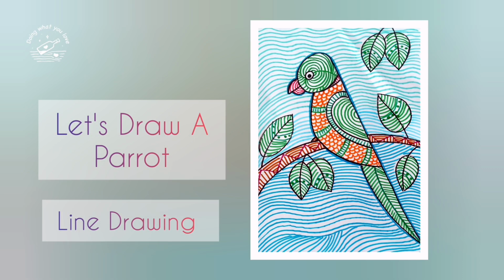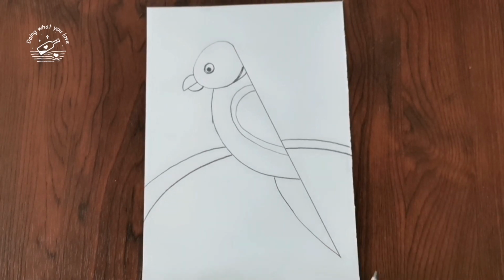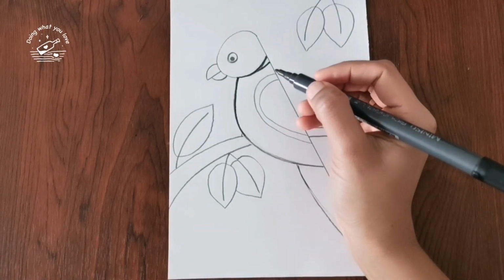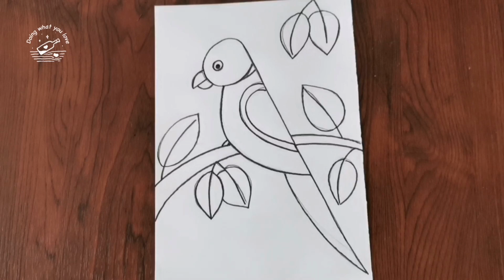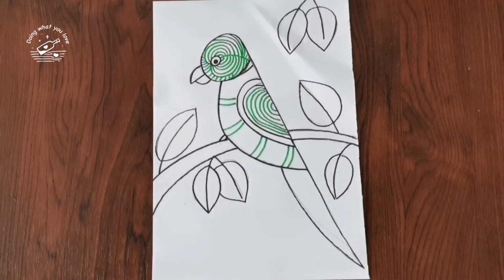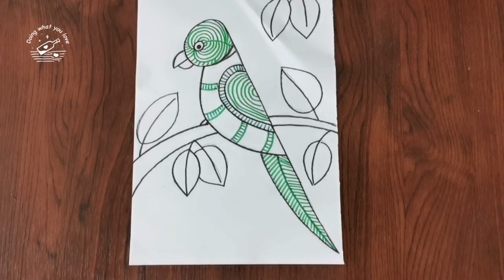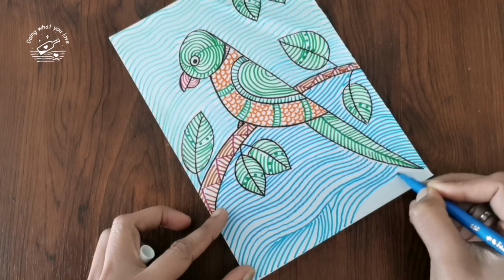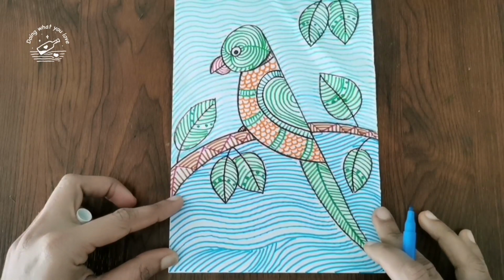How to Draw Parrot | Line Drawing | Sketch pen Art | Easy Drawing Session For Kids | Colour Bee Art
🏵️All the previous sessions are available here!

🌸Like our FB page to see our Kids works ❤️